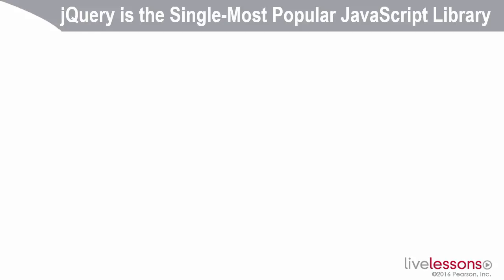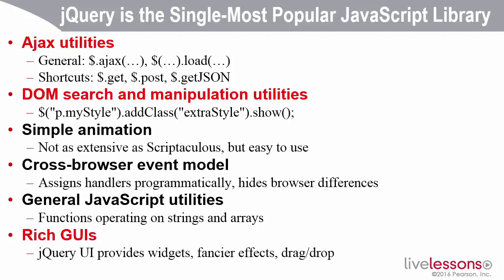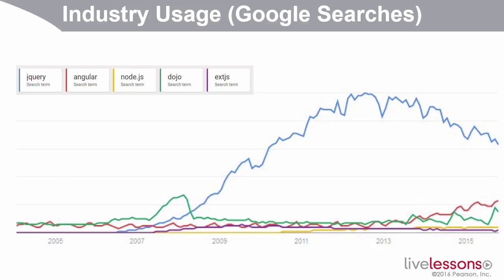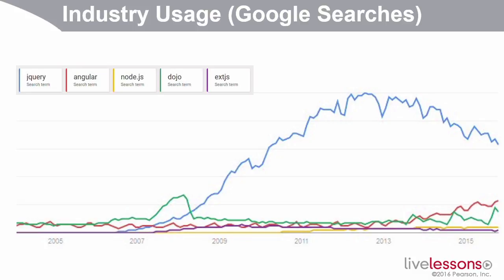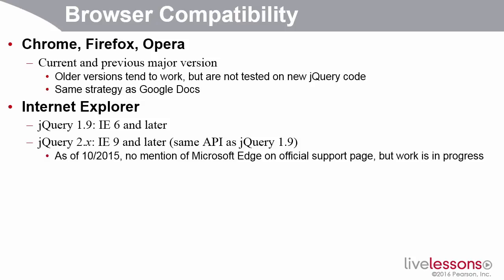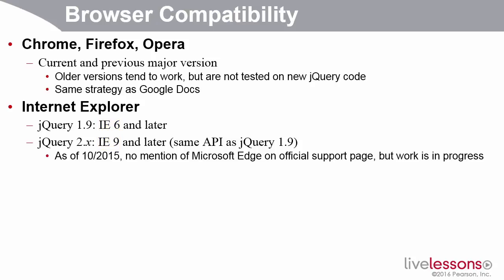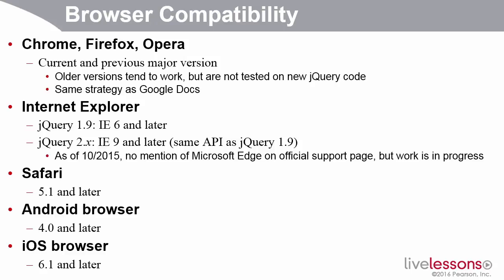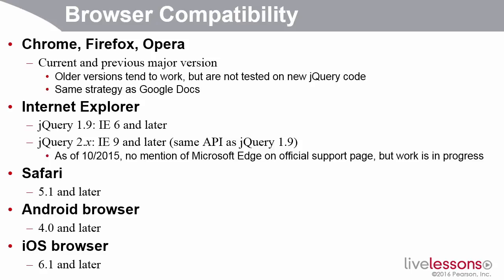9 1 See what jQuery is all about JavaScript, jQuery and jQ